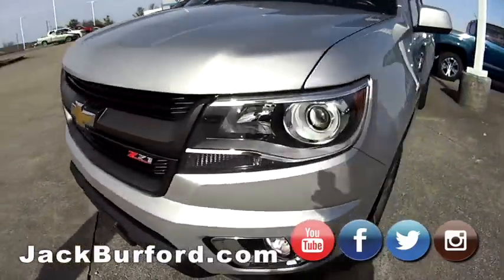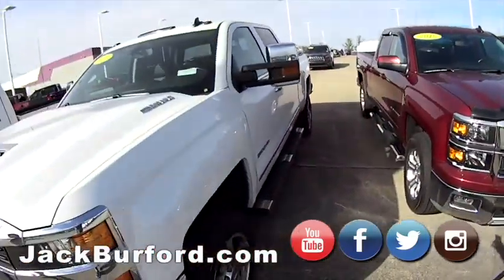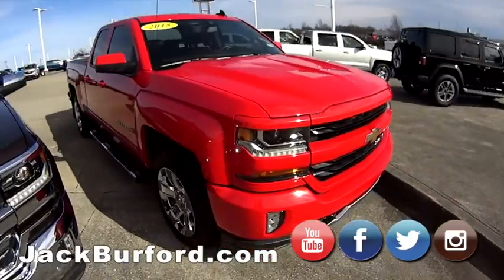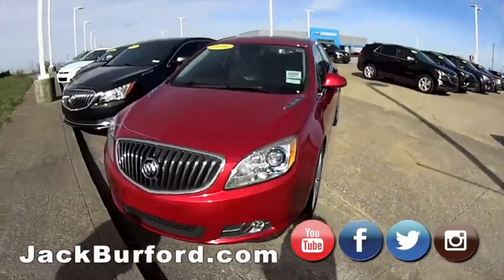Cars, Trucks and SUVS for sale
Pre-Owned Weekend Walk Around for March 14 - Check 'em all out